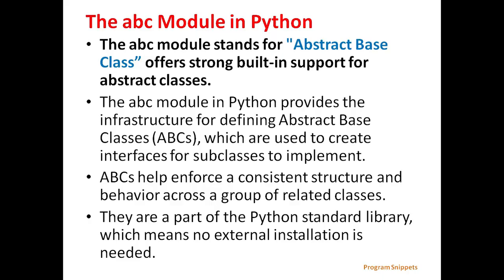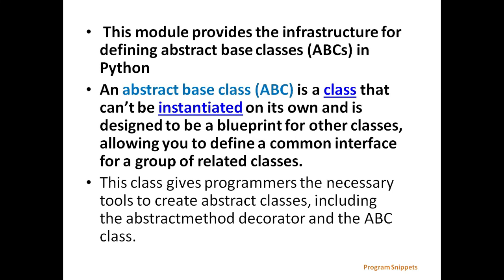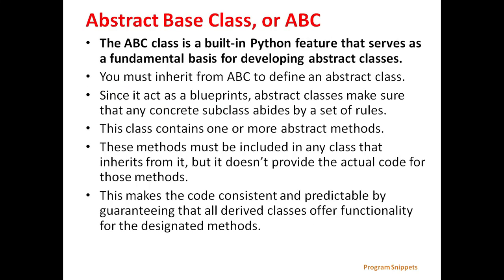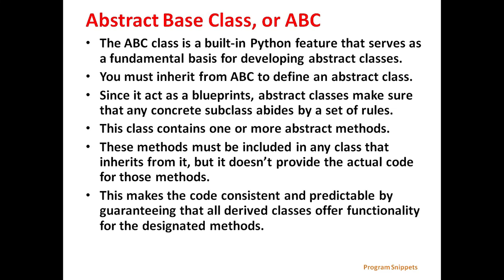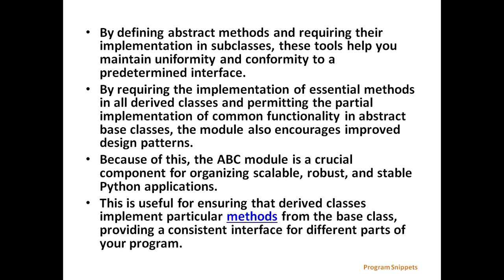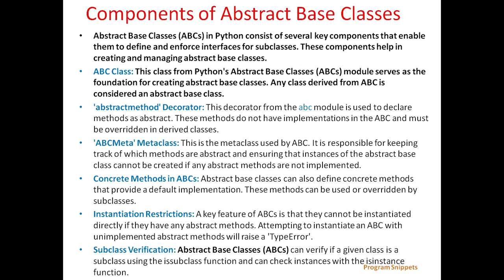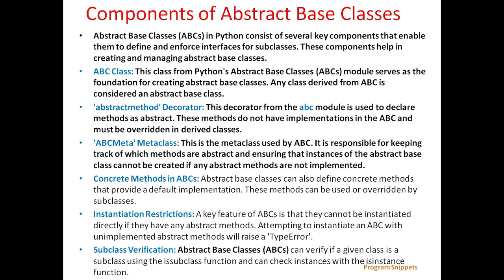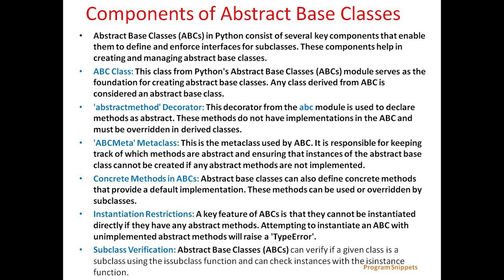ABC Module in Python